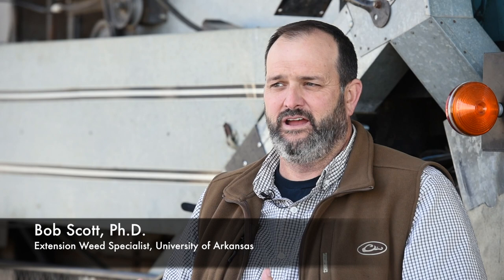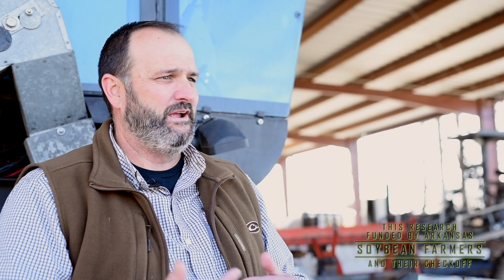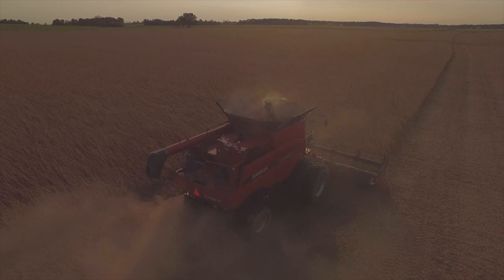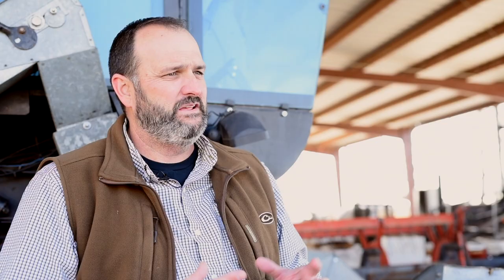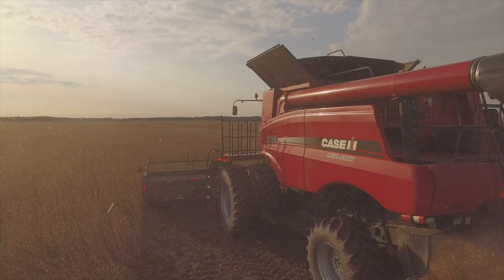Field to Film: Featured Research | Harvest Seed Destroyer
Dr. Bob Scott, weed specialist with the University of Arkansas Cooperative Extension Service, shares tips on how to destroy seeds of common weeds before they can germinate by using harvest weed seed destruction equipment. This research is funded by the checkoff dollars and the Arkansas Soybean Promotion Board.